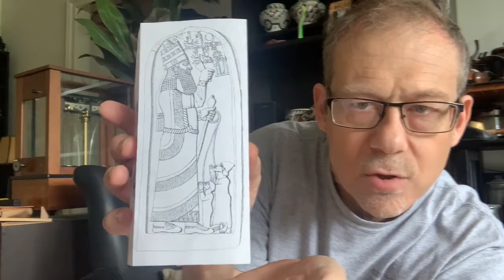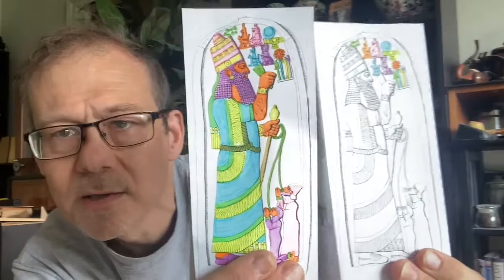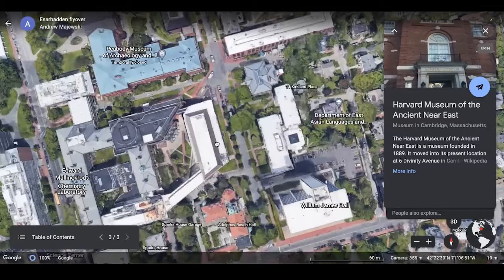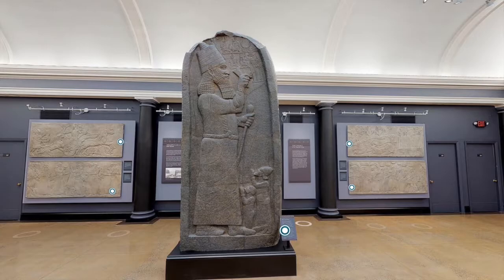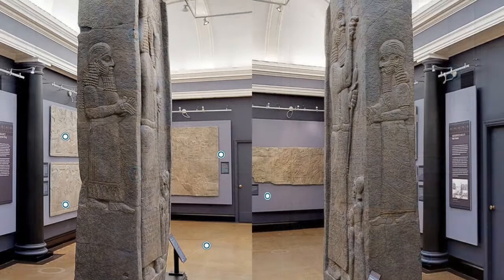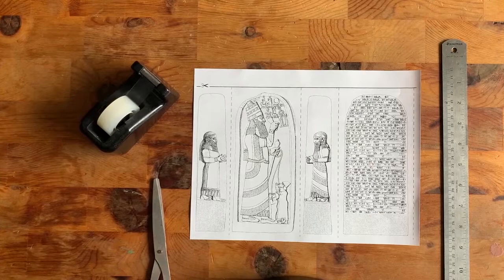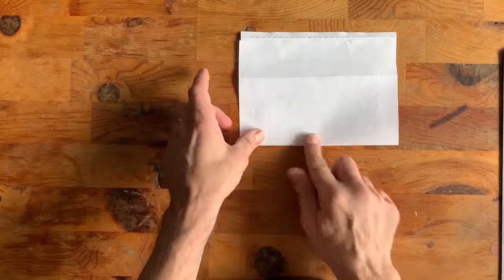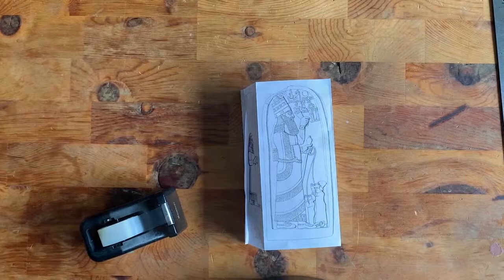Make Your Own Mesopotamian Monument/Haz tu propio monumento mesopotámico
Presiona el icono "CC" para ver los subtítulos en español.

Learn about the ancient Assyrian Victory Stela of King Esarhaddon, see the winged sun-disk symbol of Shamash the sun god, then make your own paper version.

to access the printable PDF that goes along with this activity!

For more activities, visit the HMSC Connects Kids and Families Activities